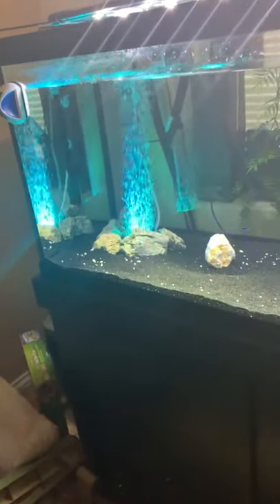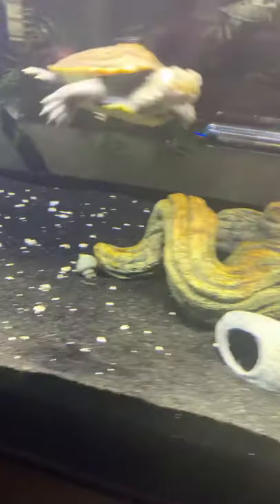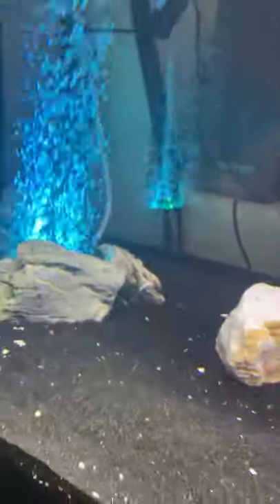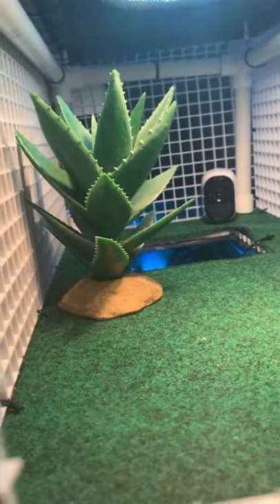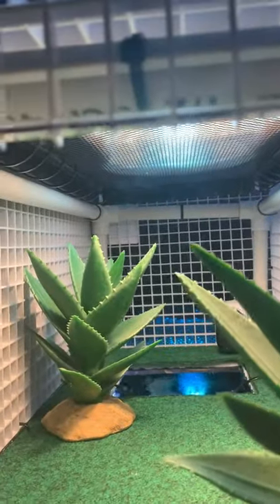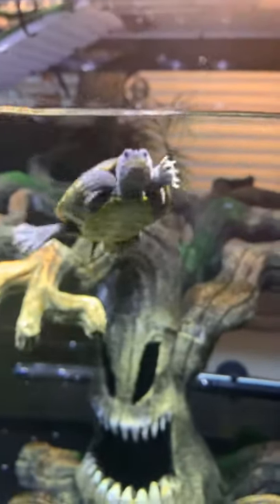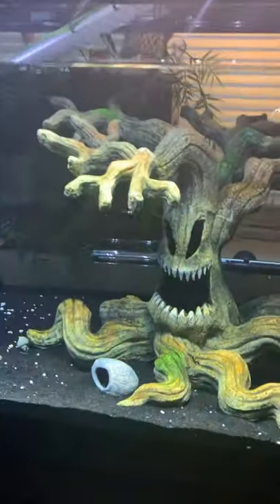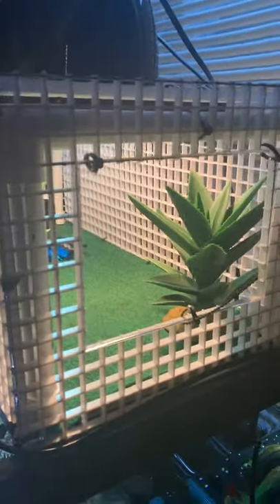Northern Diamondback Terrapin Tank!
What’s up guys just wanted to share my 75 gallon ensemble housing my beautiful northern diamondback terrapin and a couple fish. I also have an above basking area that I made myself. feel free to ask me any questions if you guys would like to try and build one I can try to help you as best I can!